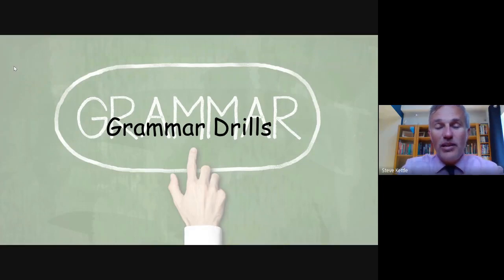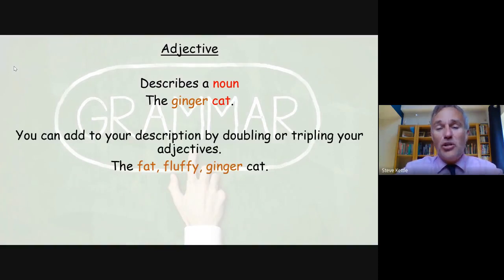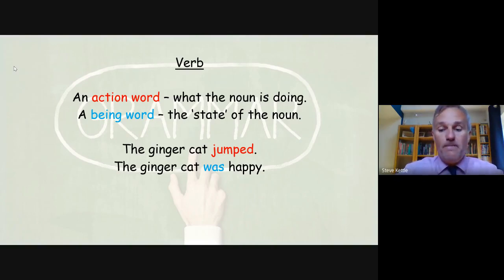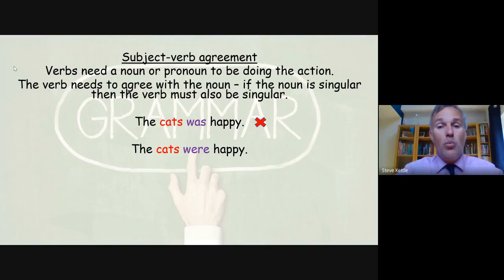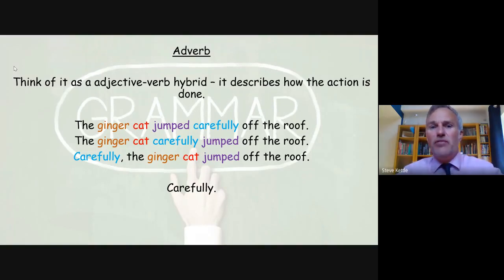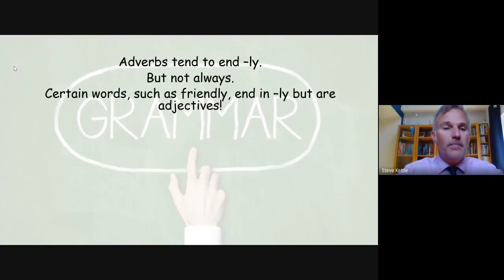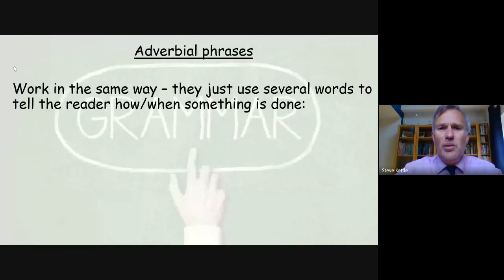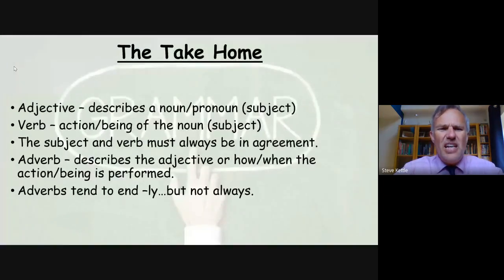Grammar Drills: 3 - Adjective Verb Adverb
Mr. Kettle is back!